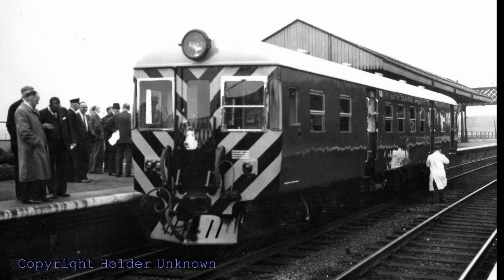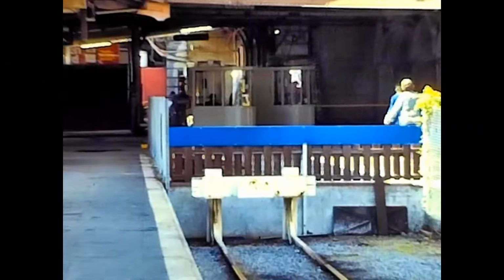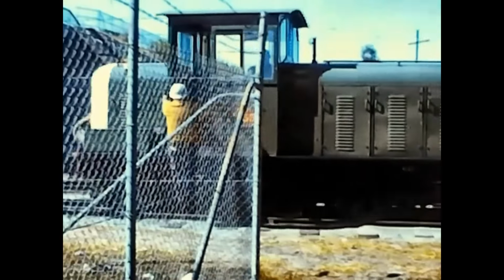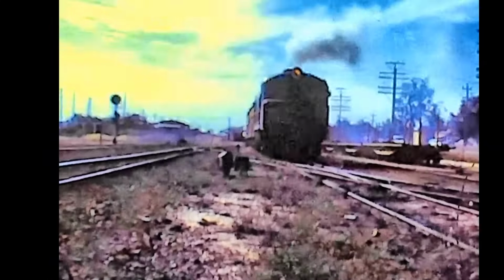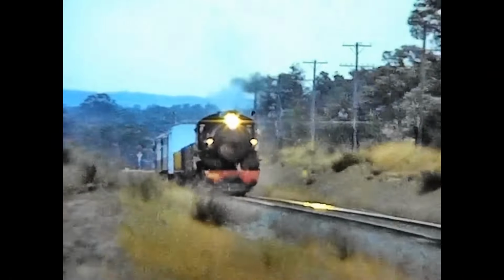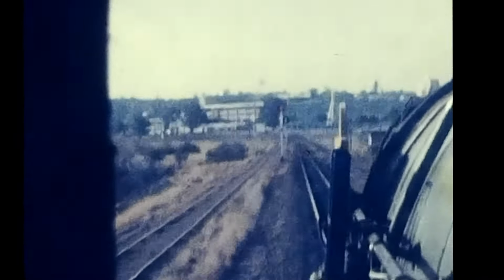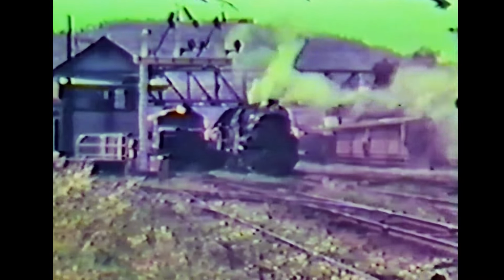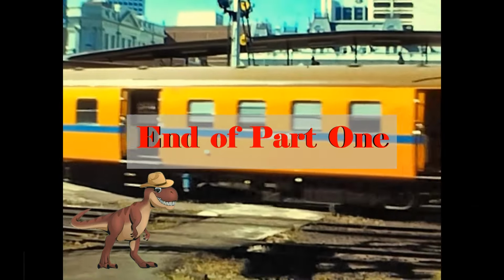Perth's First Generation Diesel Suburban Trains Part 1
This is a revised and extended version of my 5 year old video "Railcars in the 70s". This latest version contains material I did not include in the first due to time constraints. It now comes in Part 1; (Armadale and Midland Lines) and Part 2; (The Fremantle Line). As per the first version, it was filmed in Super 8 Silent footage, with a Philips Open Reel portable Tape Recorder recording the sounds at the same time.  At the time, I wanted to also remember the sound they made; to morph sound and video together has only been technologically possible in the last few years. I have filled in sounds I missed recording on the Tape Recorder with generic sounds largely gathered from my other videos of Hotham Valley and Bennett Brook Railways. I have also changed the music, which came off my record collection, and which resulted in a Copyright region restriction being placed on it. for licensing their music for YouTubers like myself. I have attempted to be as accurate as I could with the descriptions; please make comments to correct or add to my narration. Enjoy, Terry (AkaThe Terrysaurus Rex)
A post-upload Addendum; @Mitchell Freeway has corrected several items, which you can read in his comments. The two which needs to be mentioned here is "EMU" stands for "Electric Multiple Units", not "Electric Motor Units" as I state in the Narration,  and that old bridge at 13:10 which I thought was the remains of the previous bridge was actually a footbridge and pipeline. Thanks to him for the additional information which I was unable to find in my research.